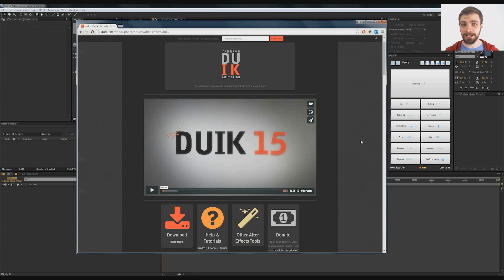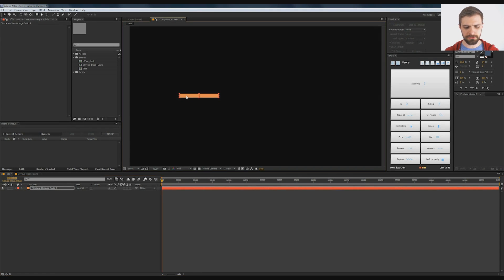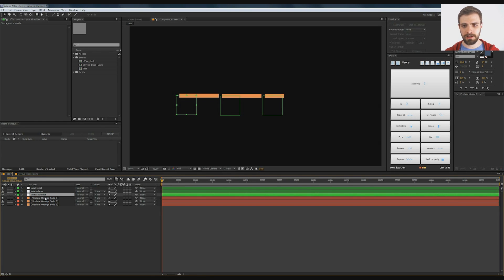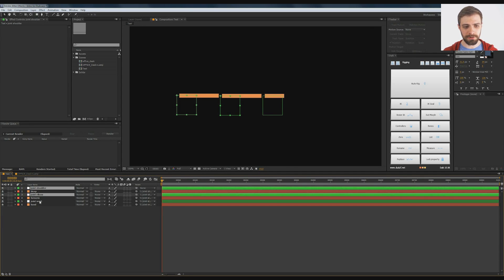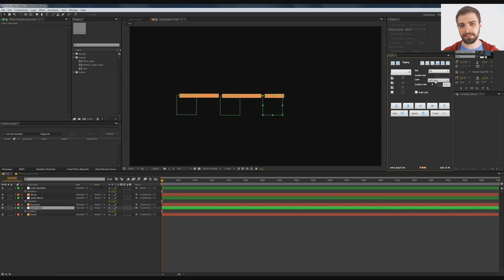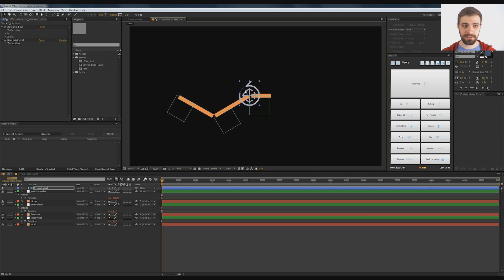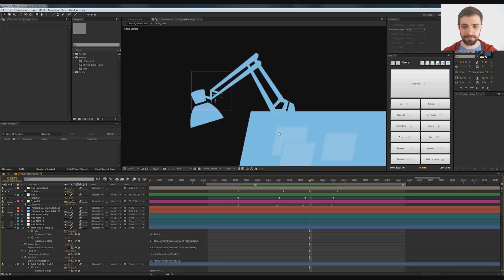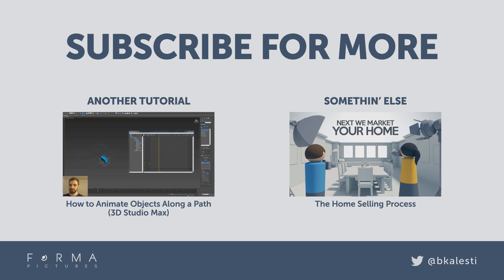A Short Intro to Duik, A Rigging Tool (After Effects)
This is a quick, getting starting guide for anyone who hasn't used Duik before. Not meant for anyone already using it.

Duik enables you to set up IK rigs in After Effects. It was developed by Nicolas Dufresne.